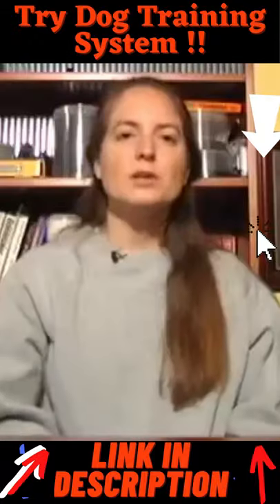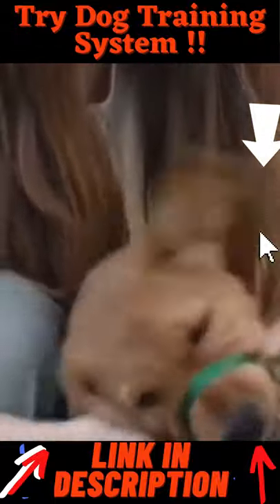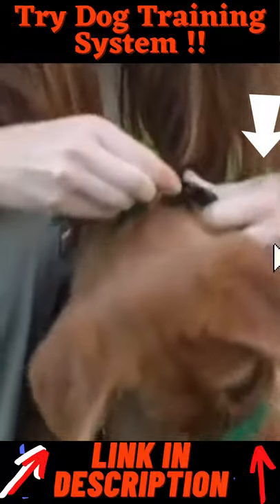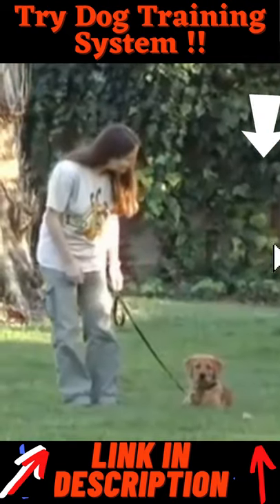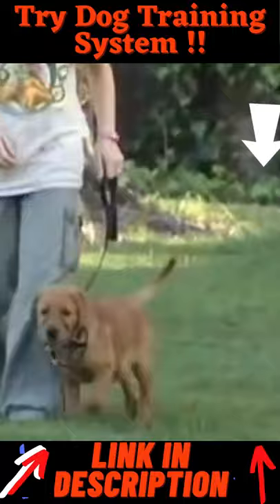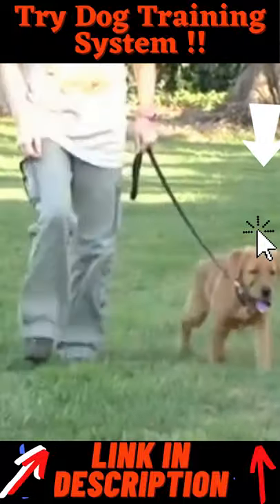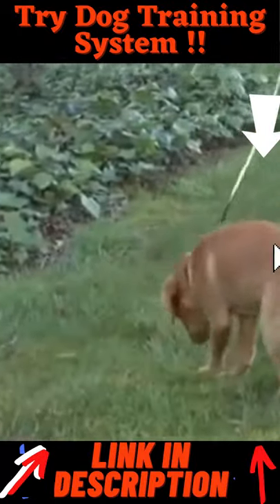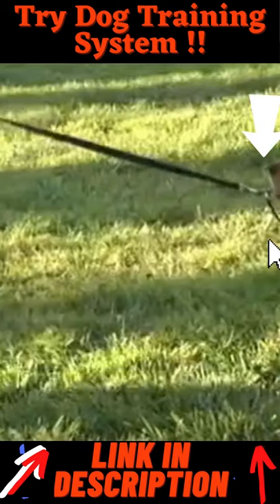Dog in grocery Store | dog store training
Discover how to develop a dog's  🐕  "Hidden Intelligence 💯 ."

 The 3 Dirty Secrets to Bringing in  $1000 per day Online

Do you know How your Soulmate looks like ?

Online Social Media Jobs That Pay $25 - $50 Per Hour. No Experience Required. Work At Home.

Look into our DOG T SHIRT 👕  Designs for you

∙ You feel helpless to control your dog
They discovered simple techniques to develop your dog's intelligence…

Most popular dog breeds in the world:

golden retriever, german shepherd, labrador, great dane, bulldog, pug, beagle, dachshund, boxer, saint bernard, doberman, rottweiler, pit bull, dalmatian, tibetan mastiff, rhodesian ridgeback, border collie, yorkshire terrier, poodle

📽️ ALL VIDEOS BELONG TO ORIGINAL CONTENT CREATORS. WE DO NOT CLAIM OWNERSHIP OVER THESE VIDEOS.